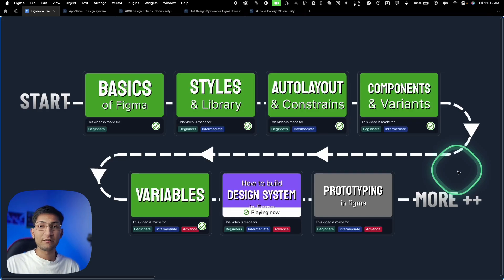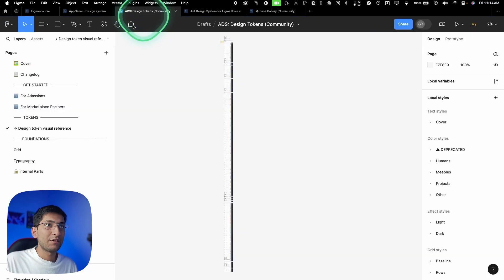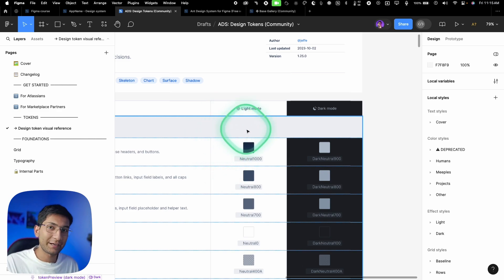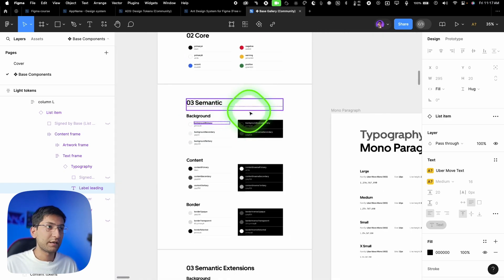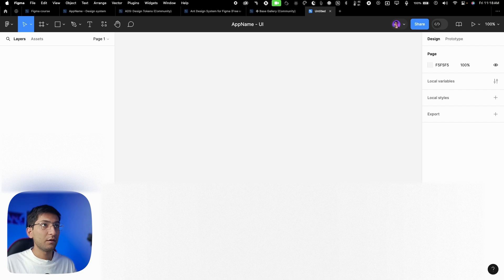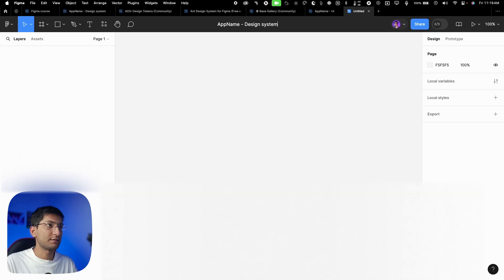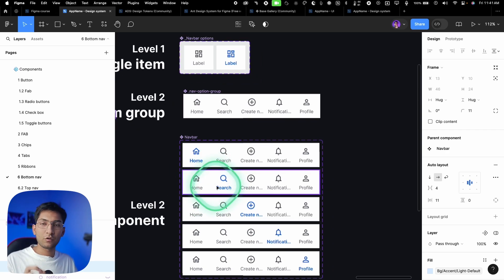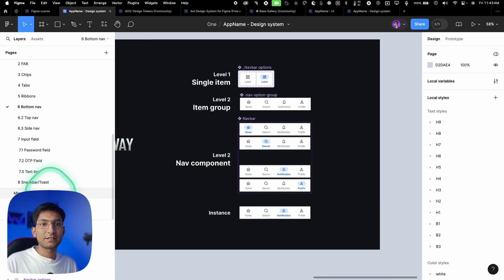Ep 6/7 • Design systems in Figma | A Intermediate Guide to Design system in Figma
In this, I have just told you some key points about design systems, soon, I will create a detailed course about design systems.

Watch the full Figma course here
Day 7 [ Prototyping for beginners]  Uploading soon

Time stamps
00:00 Intro
00:32 Things you should know
1:24 Let's start
1:25 Example of design systems in Figma
 3:27 How do you set up a design system inside Figma?
4:28 Setup the page structure
7:18 Design system File template
9:32 Importing the icon
10:05 Components
10:28 Important note
10:48 Right way of designing a component
13:02 A Few more tips & outro